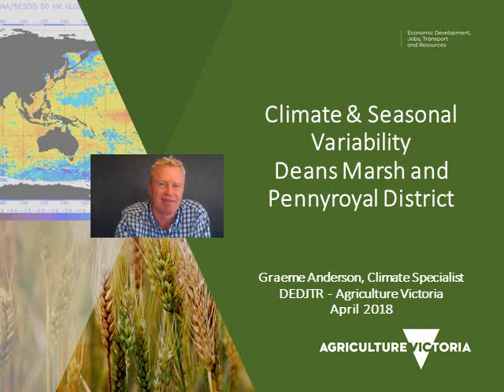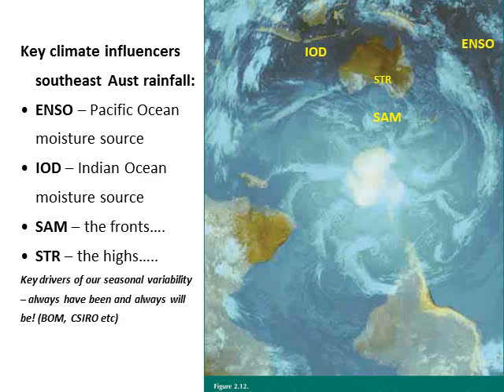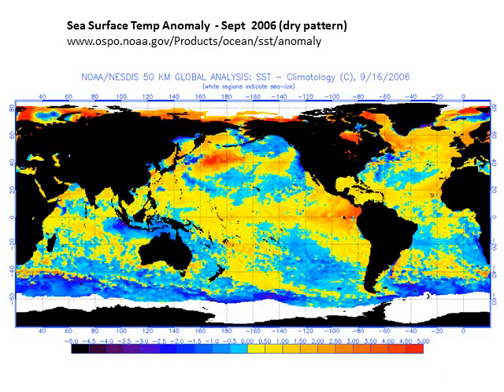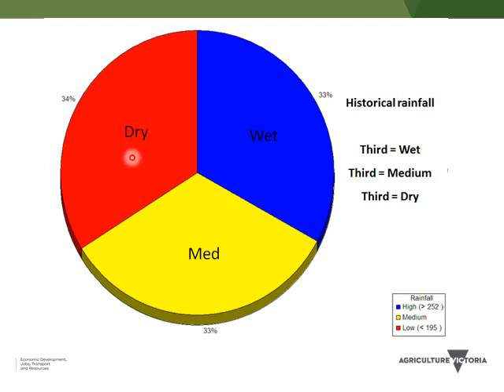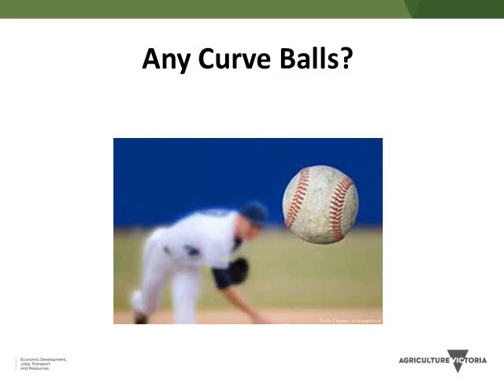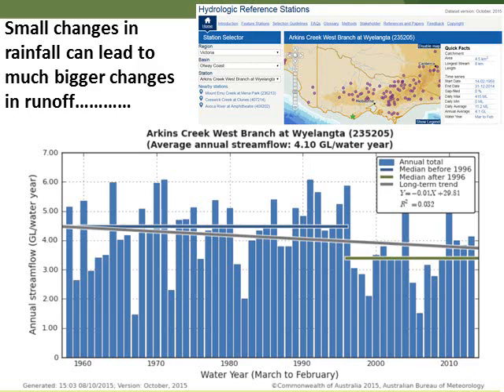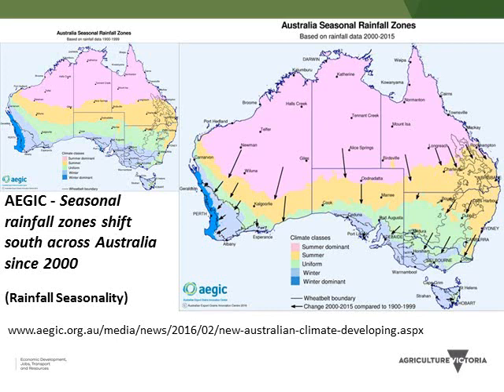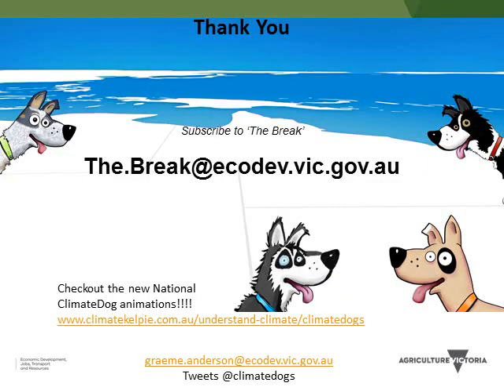Deans Marsh Pennyroyal Climate Overview April 2018 G Anderson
Climate overview for Deans Marsh and Pennyroyal district in Victoria looking at long term rainfall history since 1882, drivers of seasonal variability and recent trends. What's normal, what isn't and what might be next. For farm water workshop April 2018.